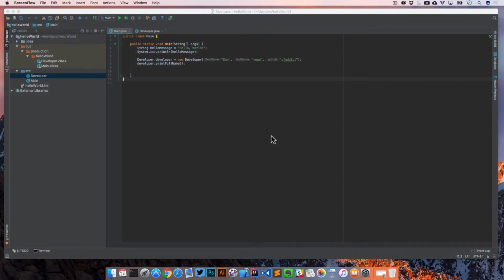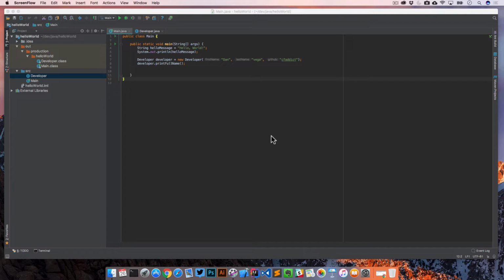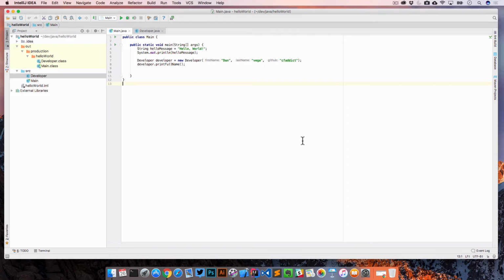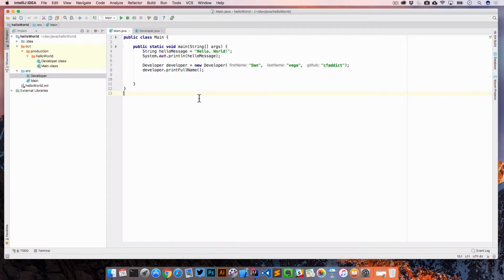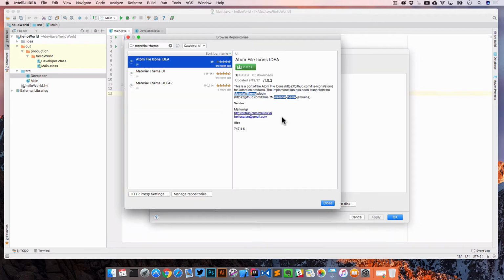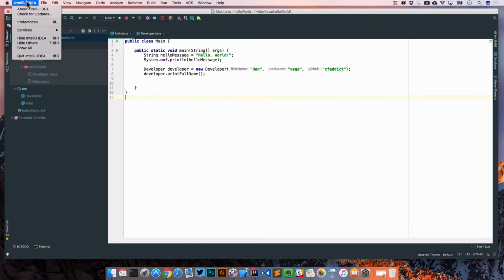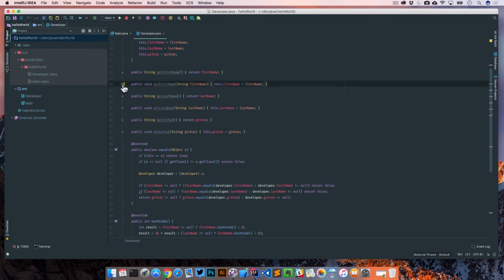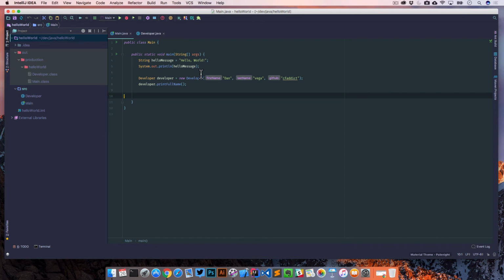Getting Started with Java: IntelliJ Themes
In this lesson, we are going to look at how to customize IntelliJ using themes. I also want to take a look at my favorite them and how to install it.